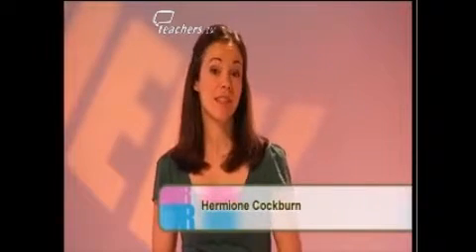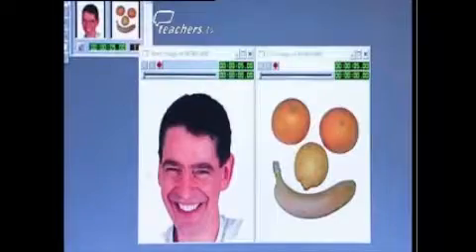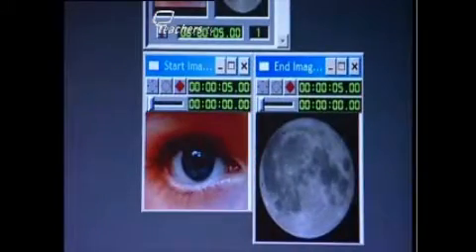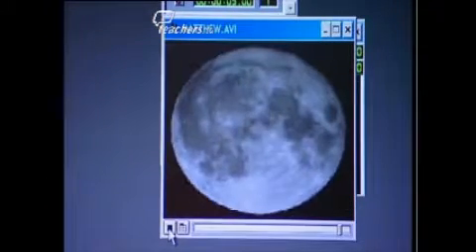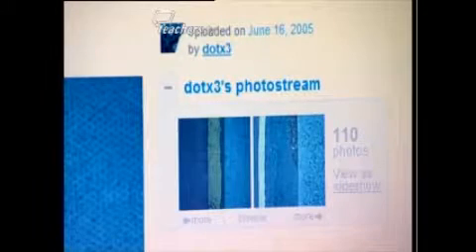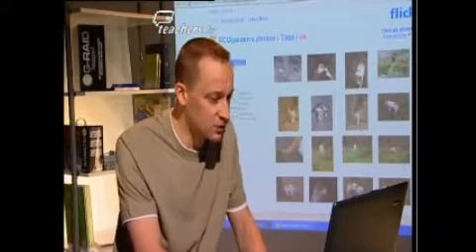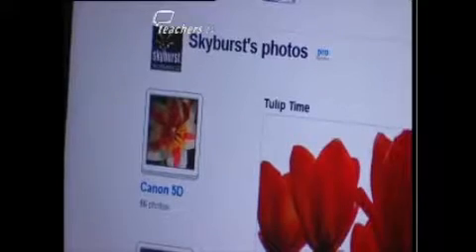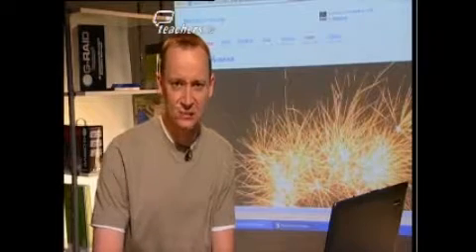Teachers TV: ICT Special: Secondary Art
In this episode we highlight three resources for secondary art.
Senior researcher Tony Wheeler recommends:

Morph 2.5 - image blending software from Sunburst Technology
Flickr.com - a photo-sharing website from Yahoo
iMovie - a video editing package, from Apple Computers Ltd

Wheeler joins presenter Hermione Cockburn in the studio, along with panelists Michelle Kitto, art teacher at Woodeaton Manor School in Oxford, and Ray Barker, director of the British Education Suppliers Association. Licensed to CPD College Ltd.